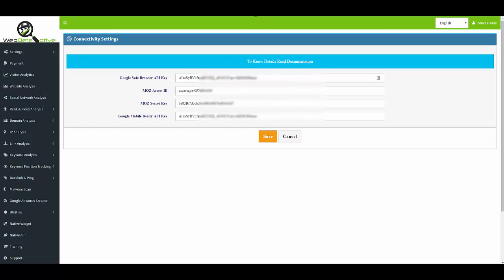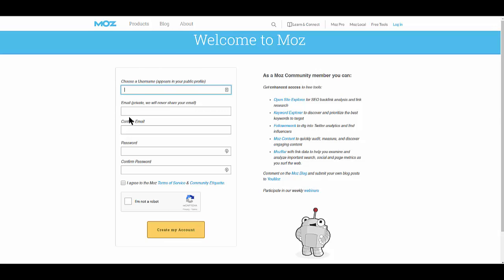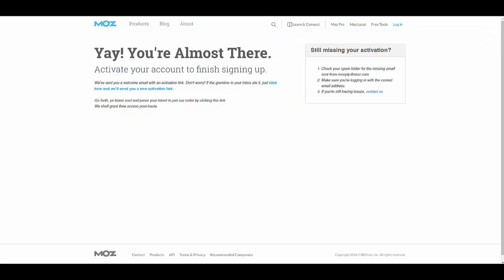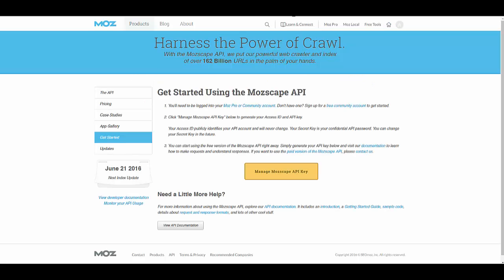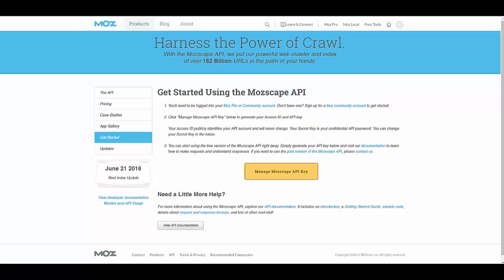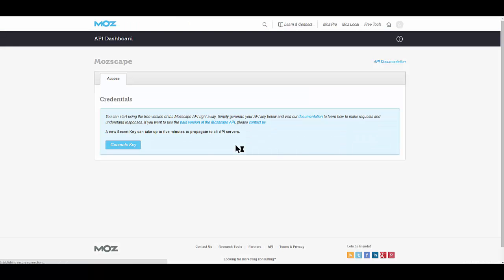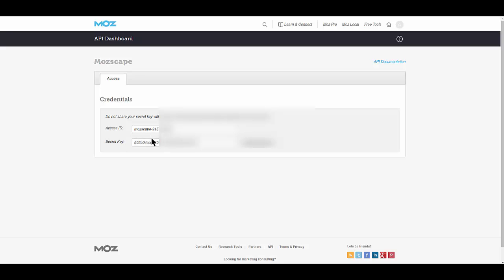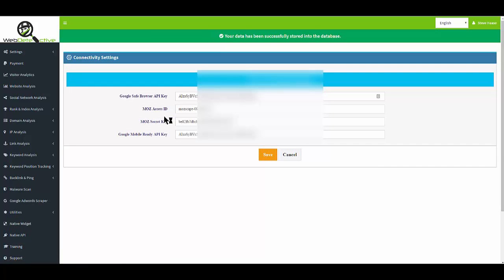Creating Your MOZ API Key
Web Detective - Getting a MOZ API Key